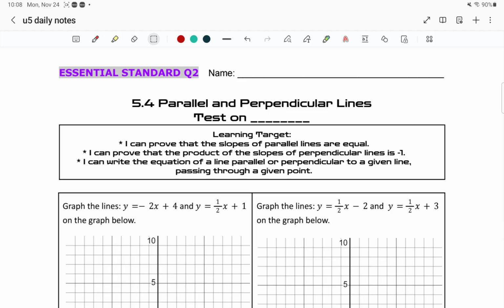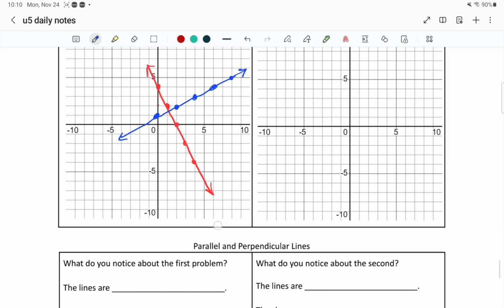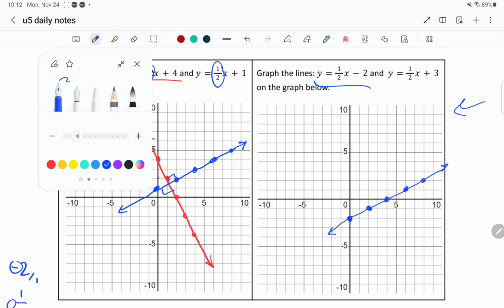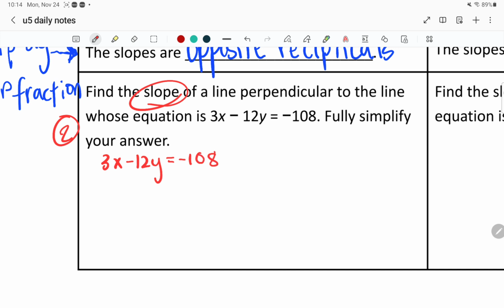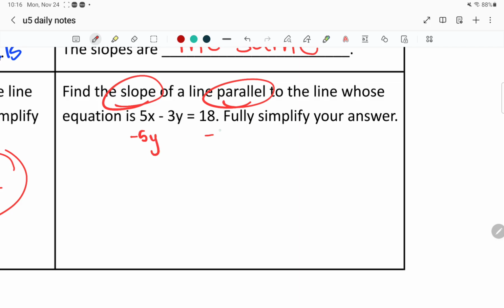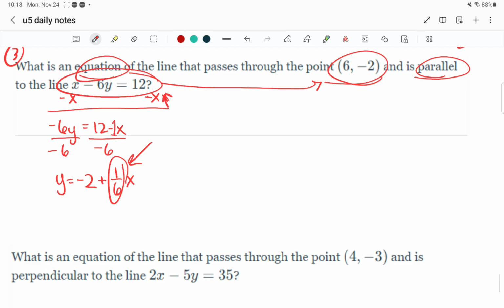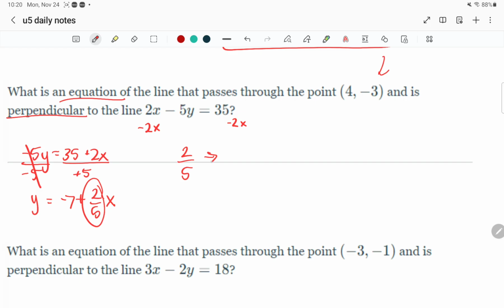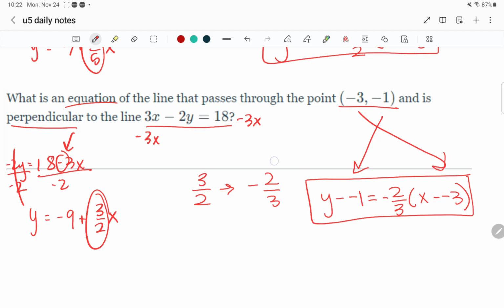Parallel and Perpendicular Lines